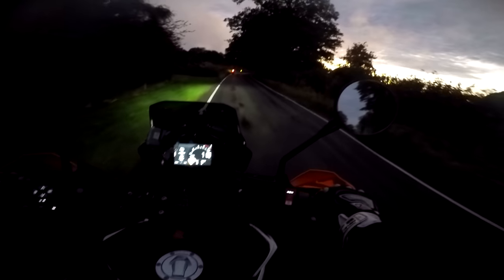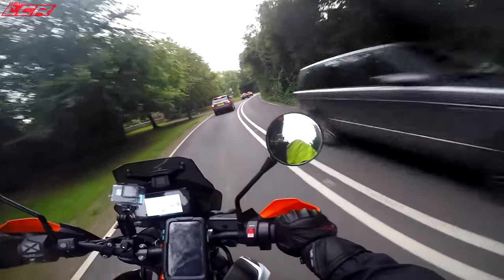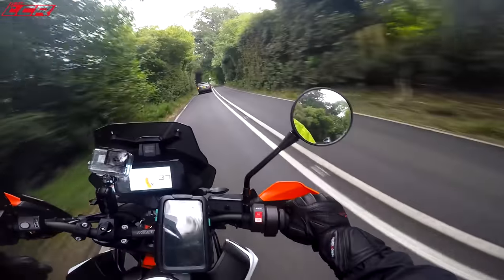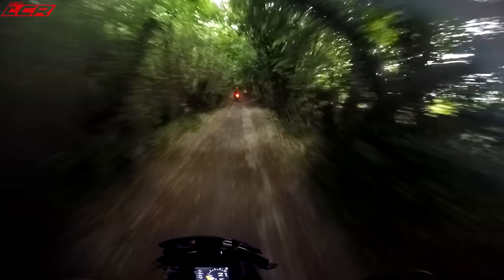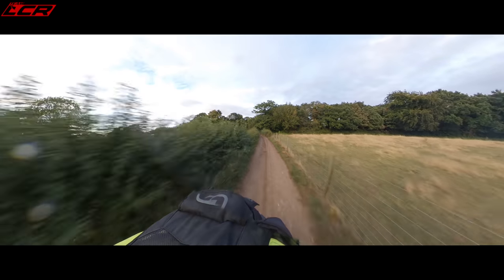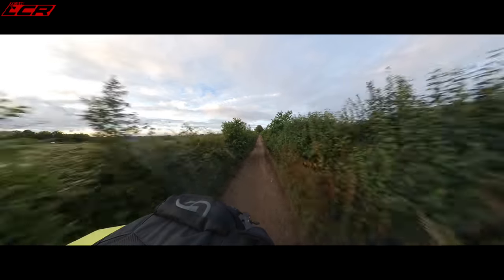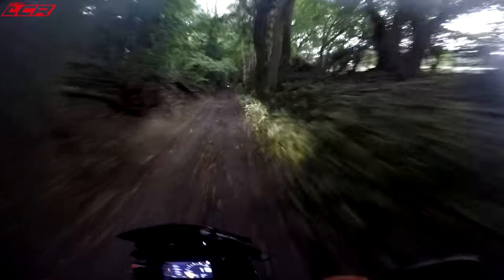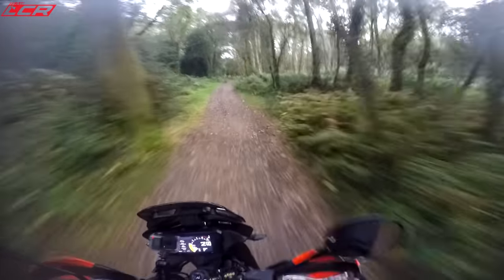KTM 790 Adventure R | I Broke it....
I've been lucky enough to try the new 790 Adventure R off-road and unfortunately the off-road action was cut short as I had a problem...

Hearing protection from Custom Fit Guards:
LCR Stickers are back!

LC